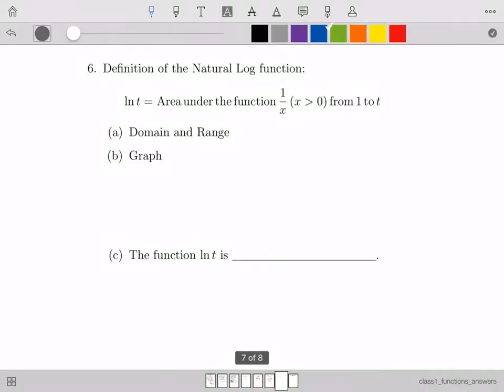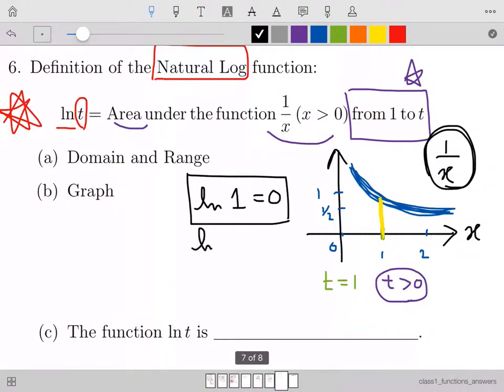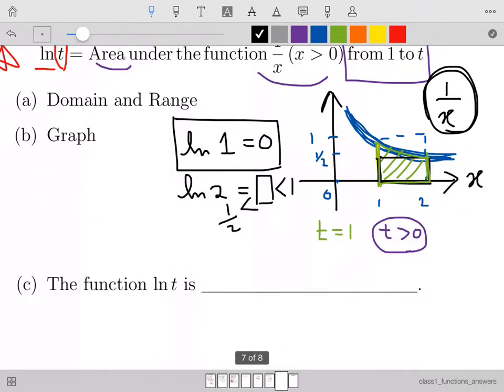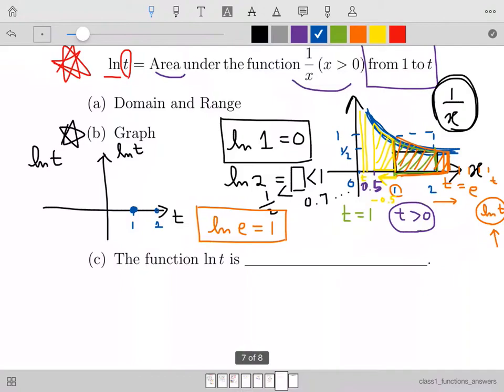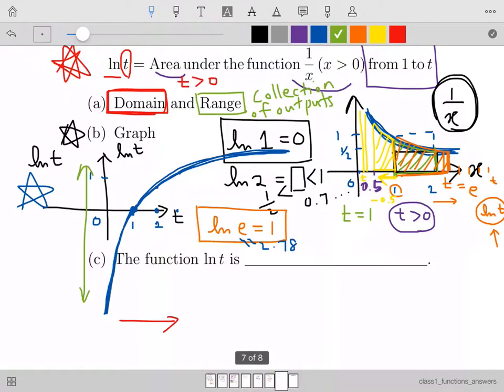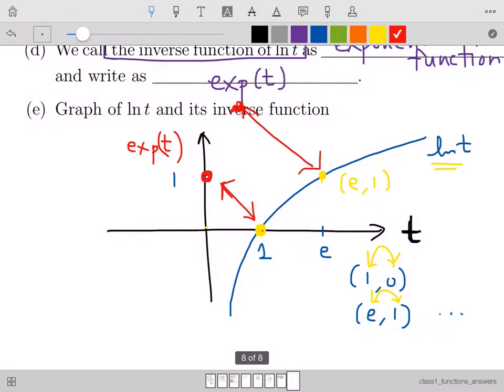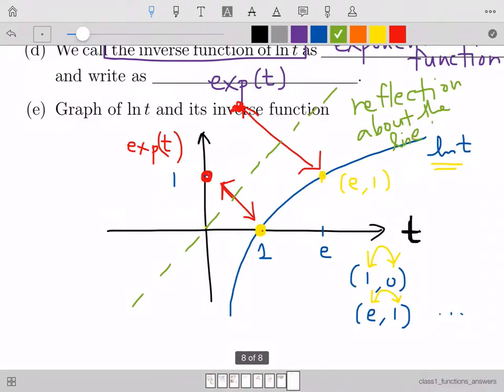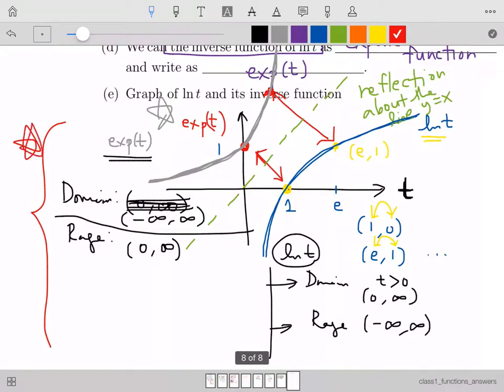Cal 1: Class #1 #6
Graph of natural log function and its inverse function